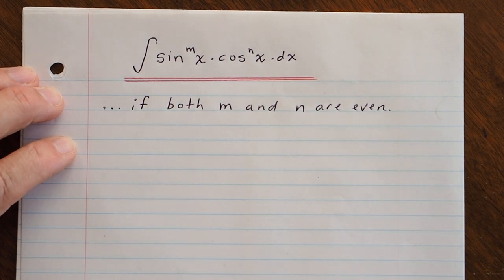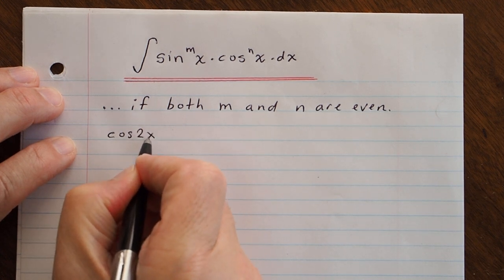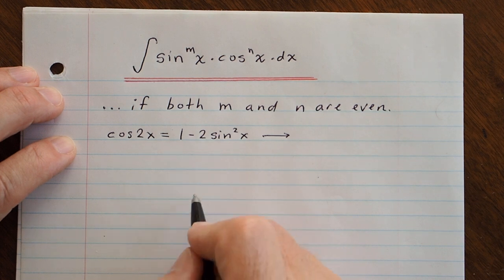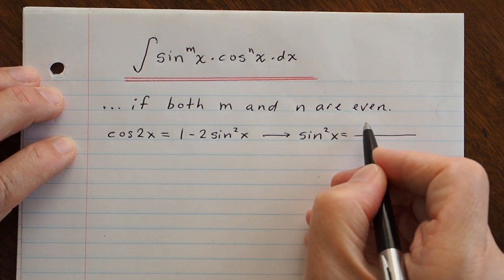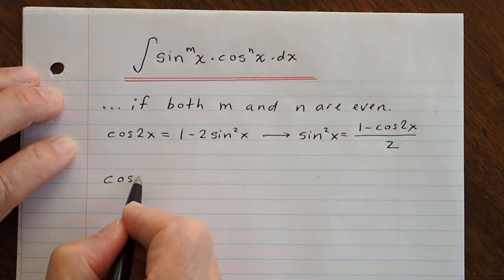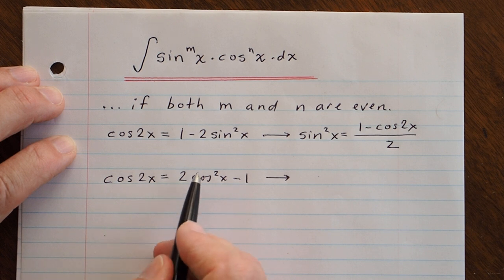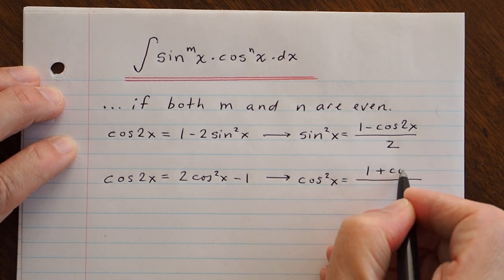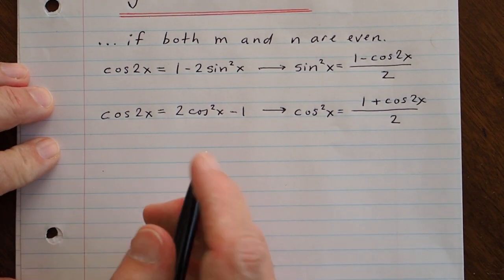Integral with Sine and Cosine: Part Two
In this video, we learn the method needed to deal with this integral when the exponents on sine and cosine are both even.